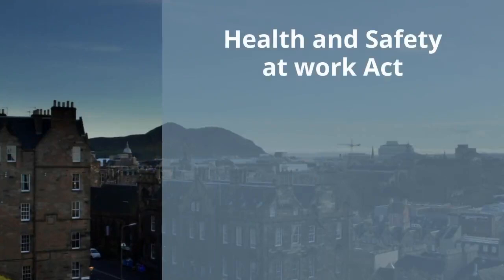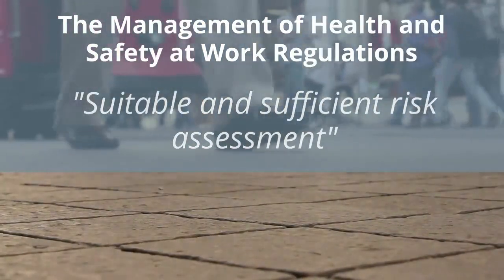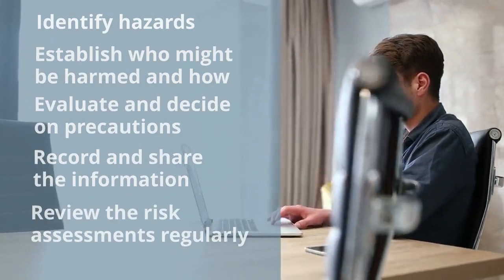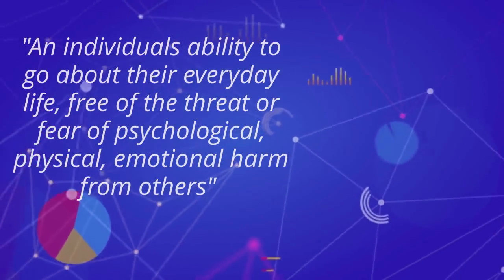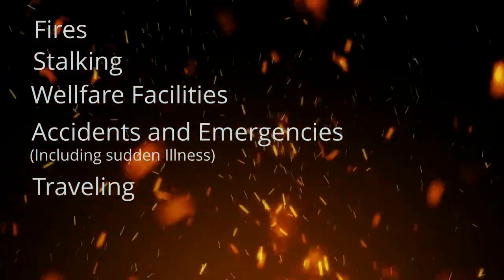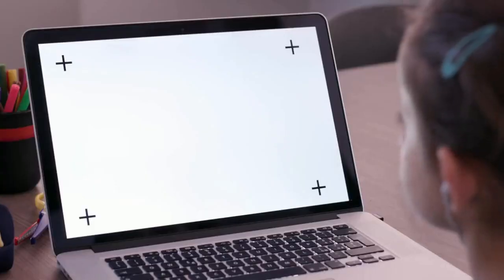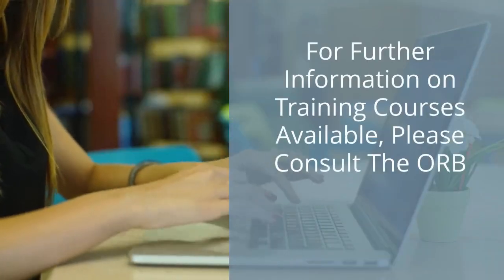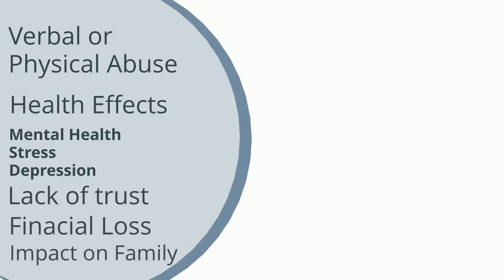H&S Lone Working